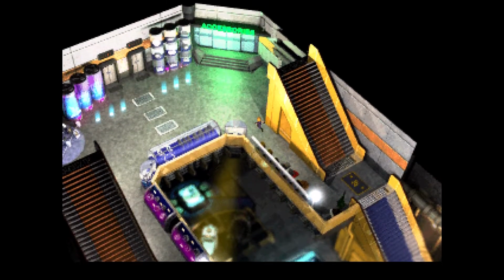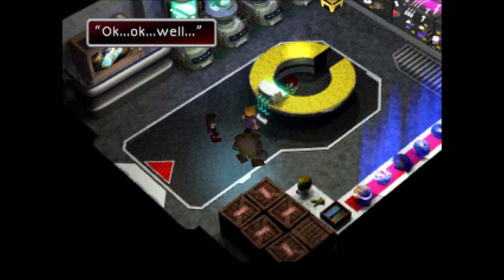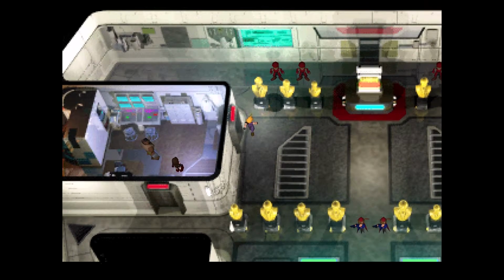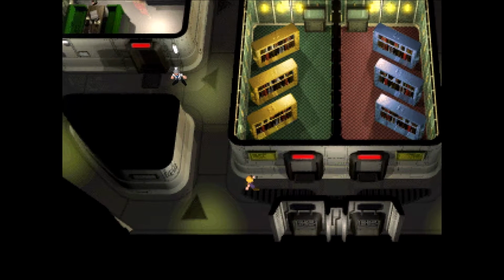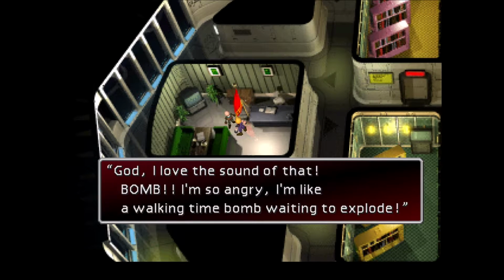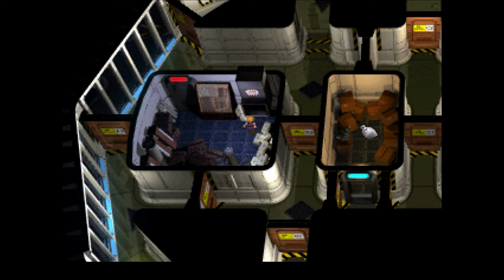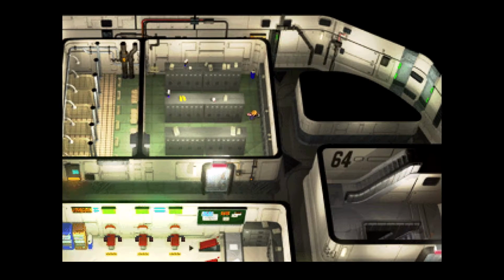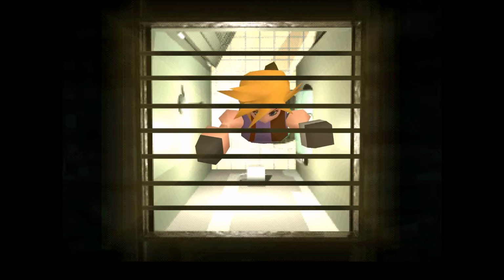Final Fantasy 7 HD Full-Walkthrough Part 11 - Shinra HQ 1/3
Welcome back guys. We are about to enter Shinra HQ. This is part 1 of 3 inside the HQ and i will explain how you can get all the items available.